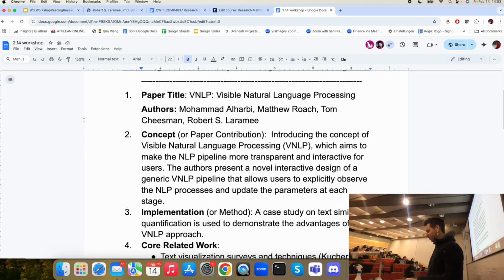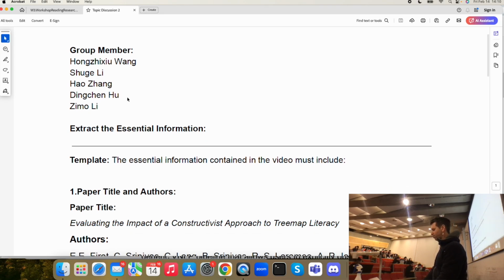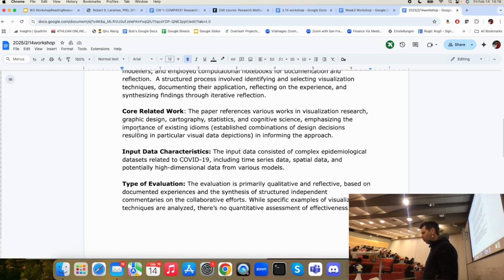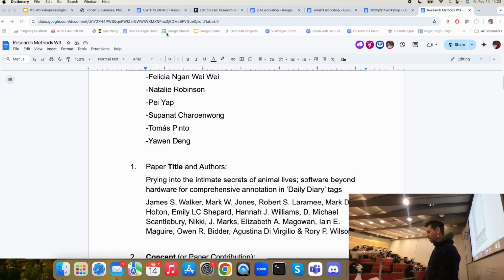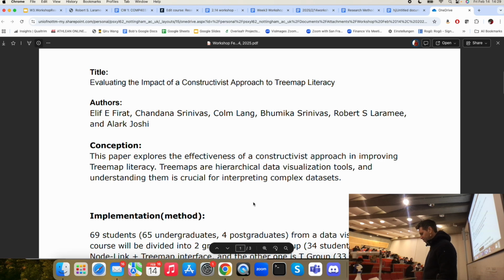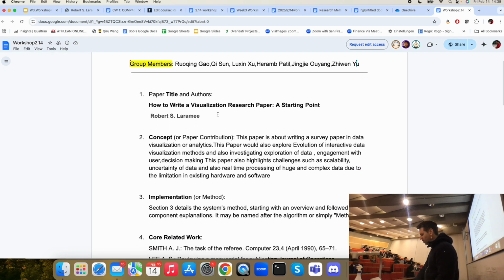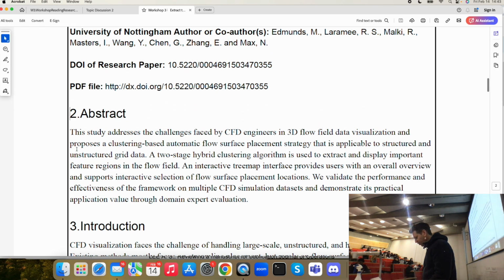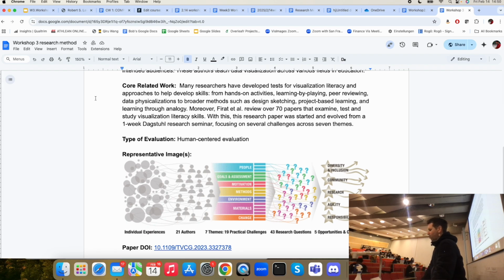Research Methods Workshop 3.2.: Feedback on Extracting the Essentials of a Research Paper